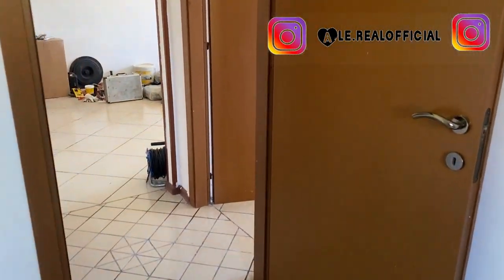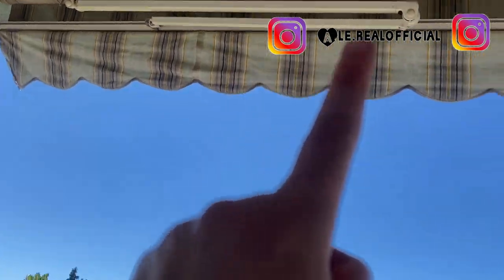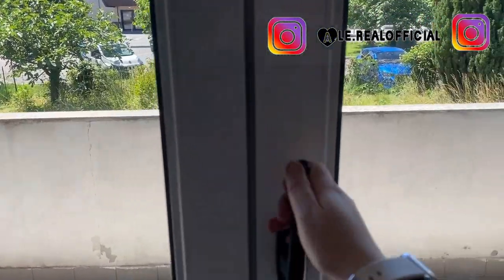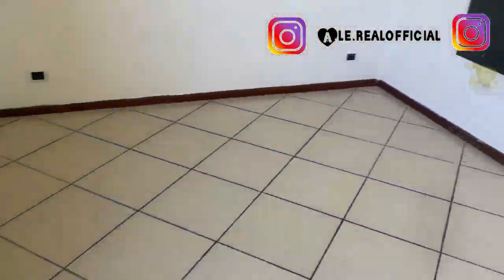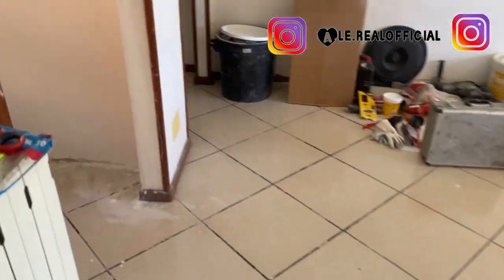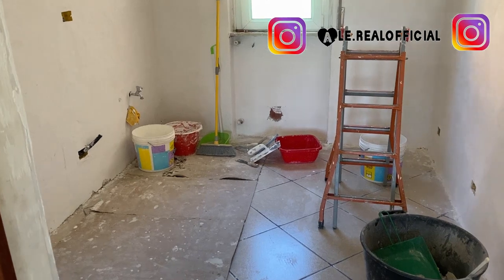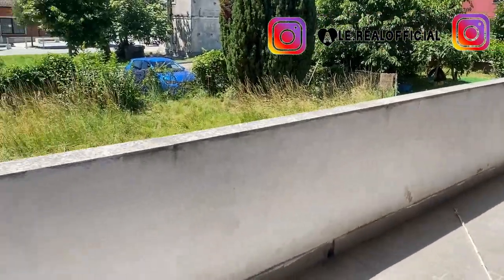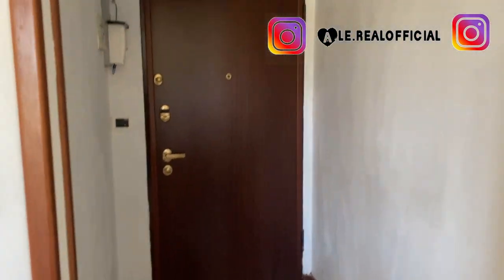HOME TOUR CASA NUOVA VUOTA ... 9 GIUGNO 2022